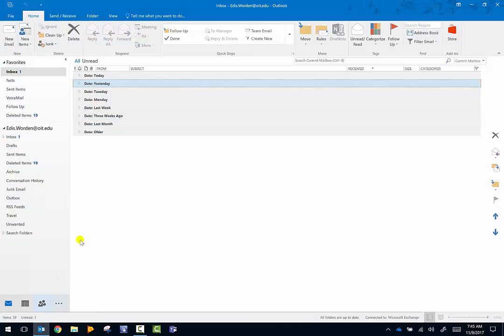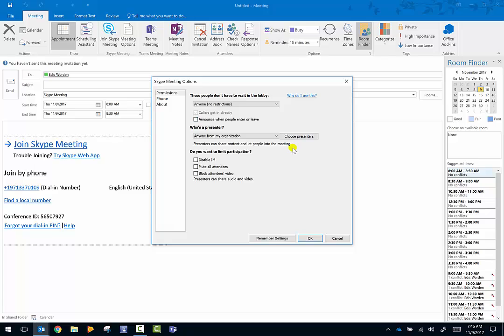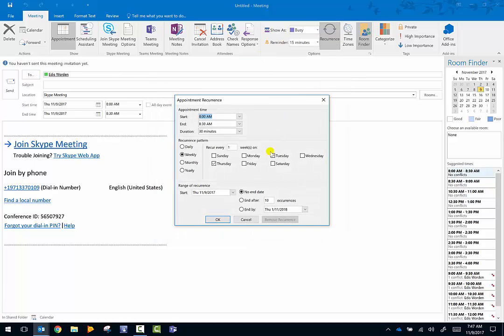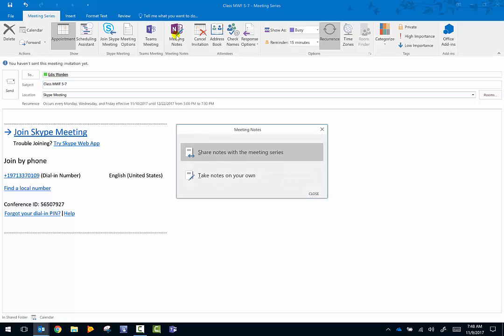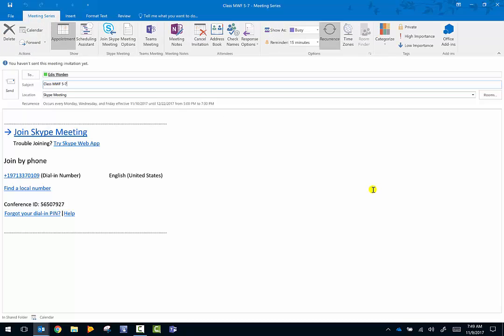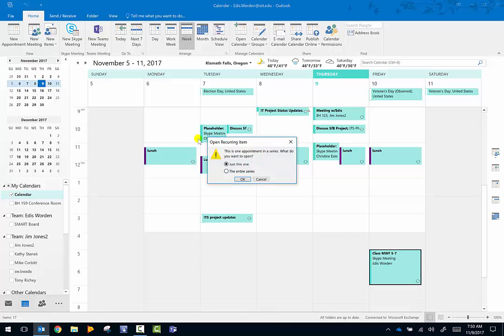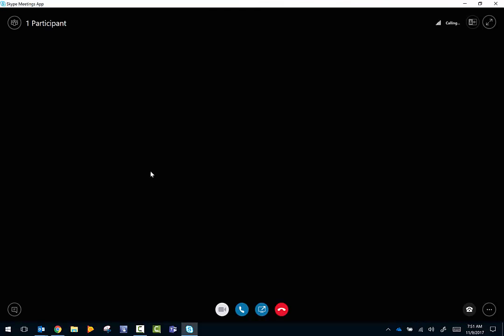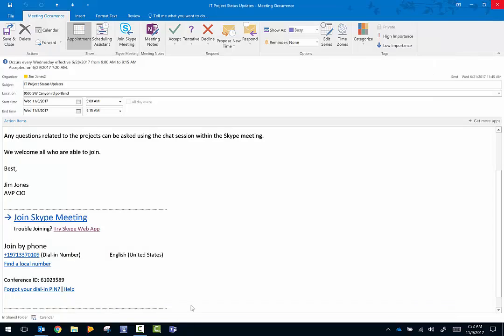SfB Web Class Setup (Instructor)